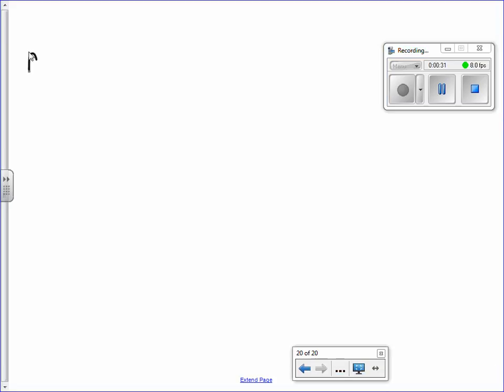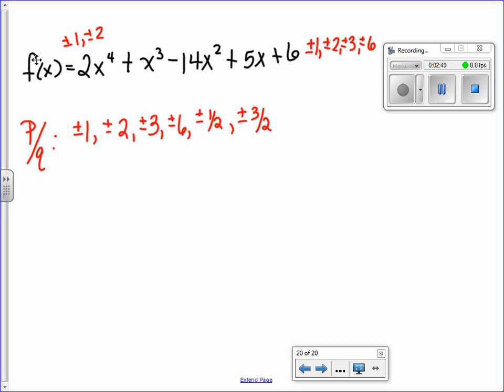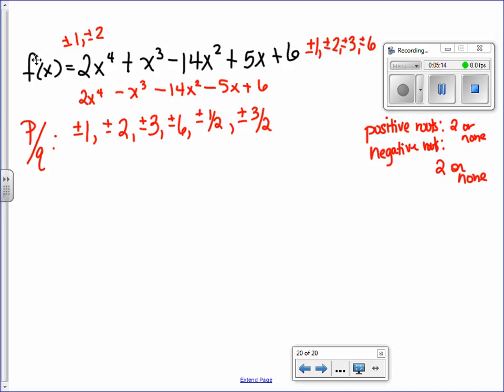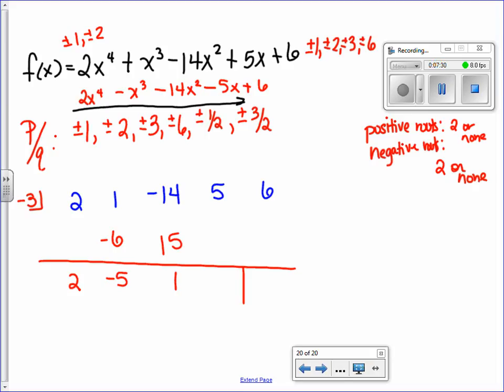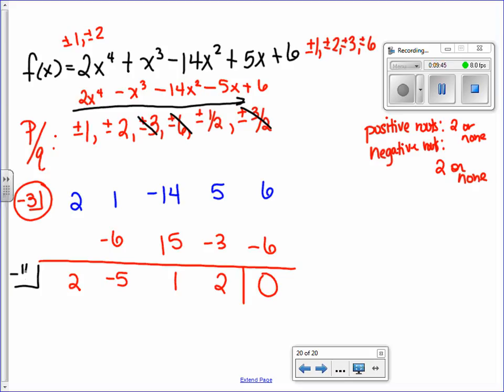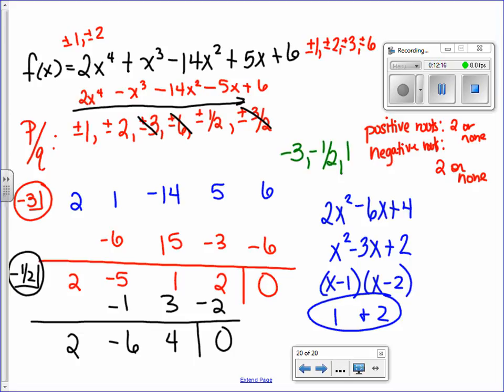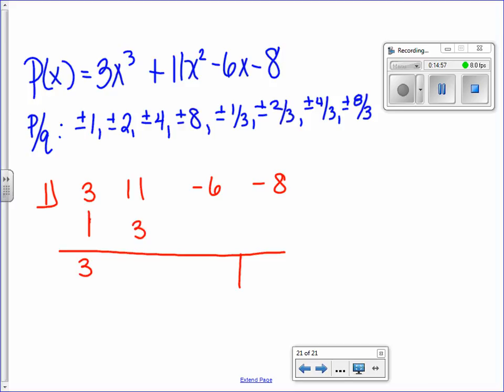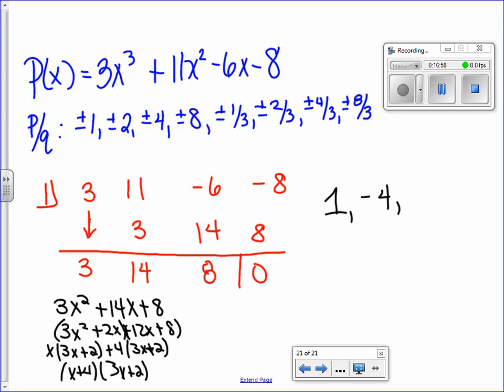October29 0113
Notes for Pre-Cal 10-29-15